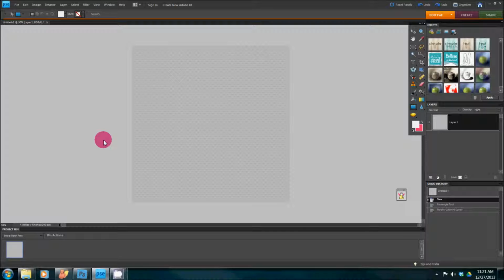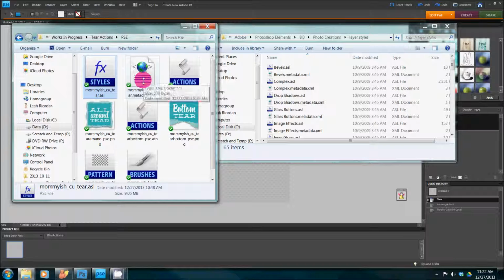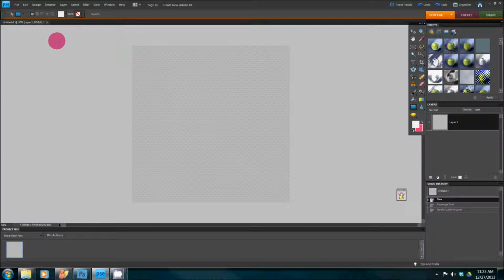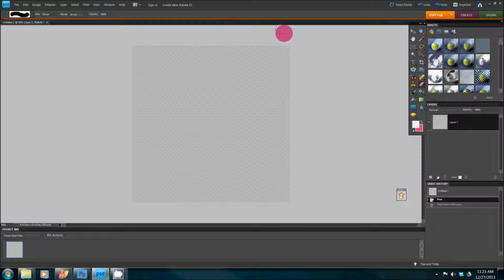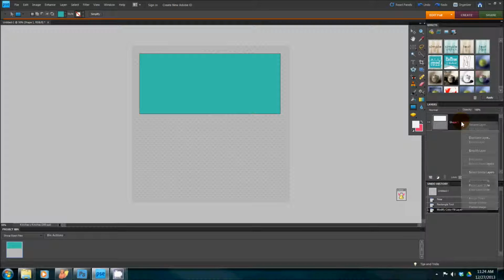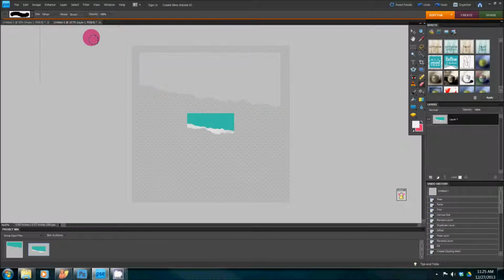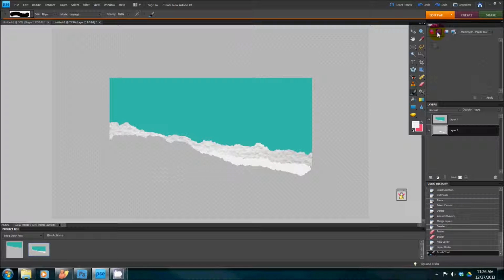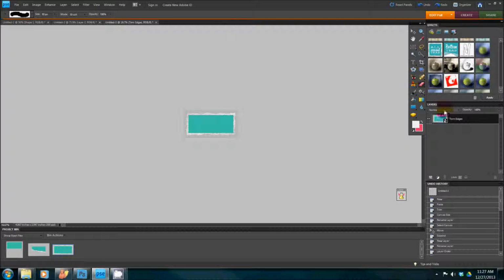PSE Tutorial - Rough Draft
Using Tear Action in PSE